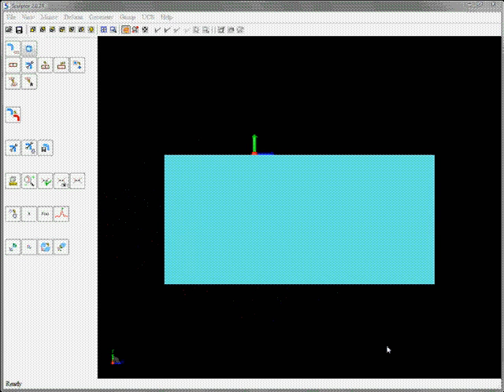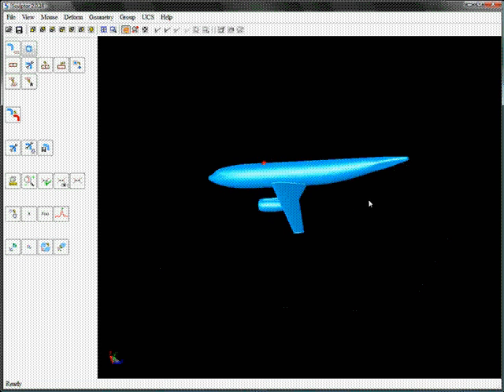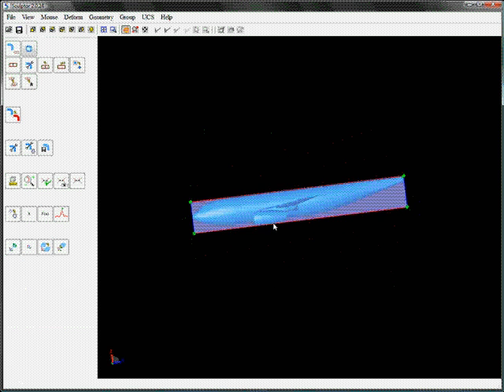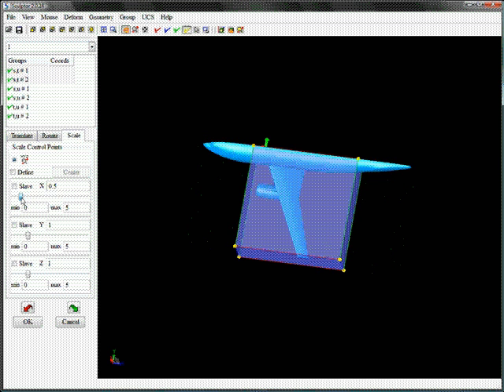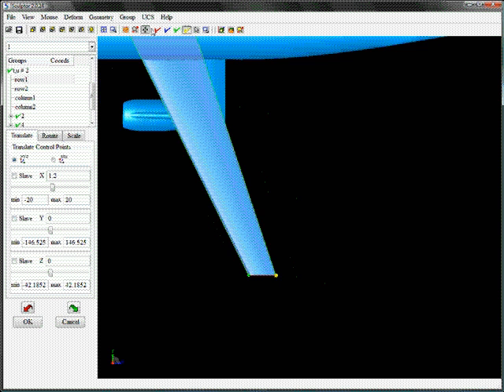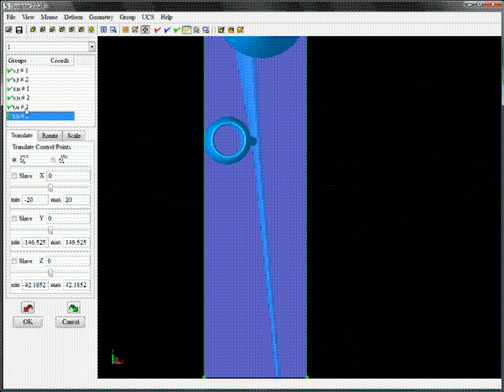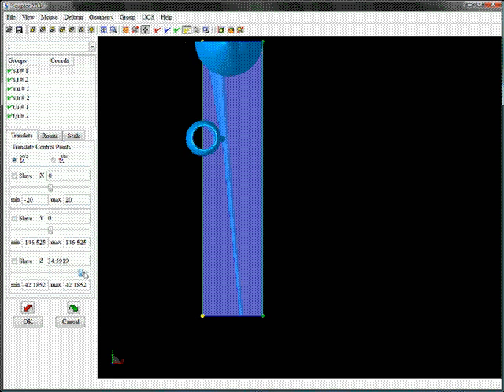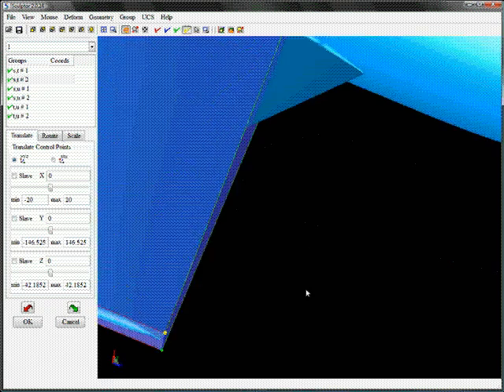External Flow Demo